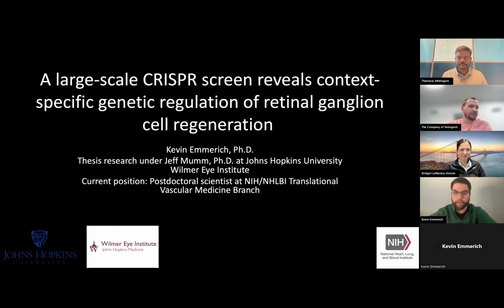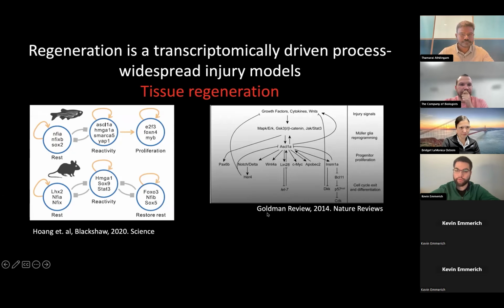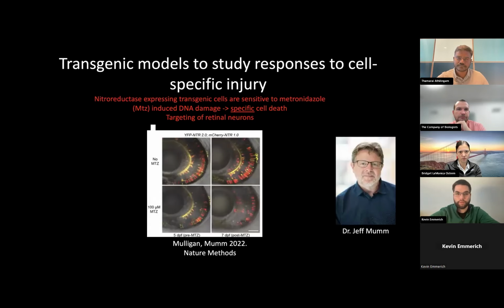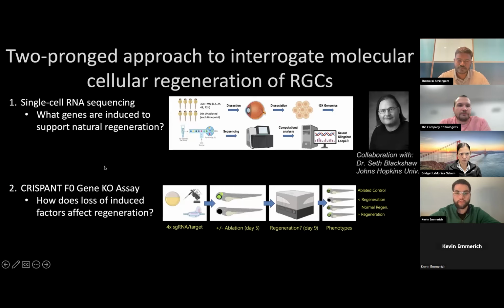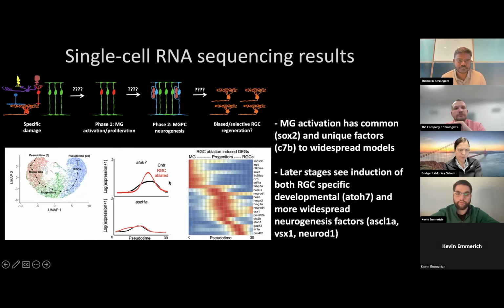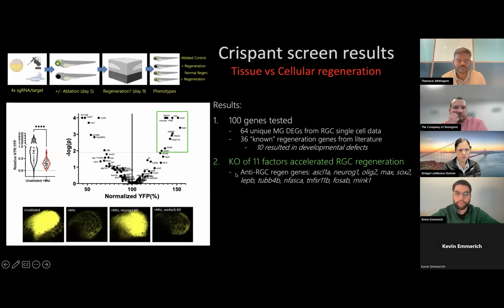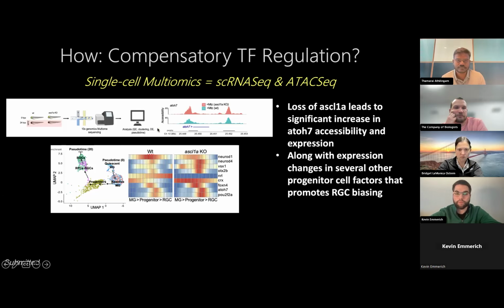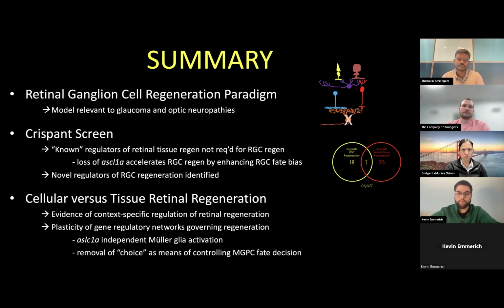Development presents... Kevin Emmerich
The 28 May 2025 webinar was chaired by Development’s Executive Editor, Alex Eve and featured the first authors of the finalists of Development’s 2024 outstanding paper prize.

Kevin Emmerich (NIH/NHLBI Translational Vascular Medicine Branch) presented ‘A large-scale CRISPR screen reveals context-specific genetic regulation of retinal ganglion cell regeneration’